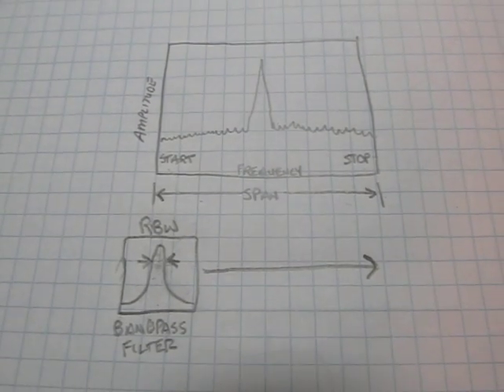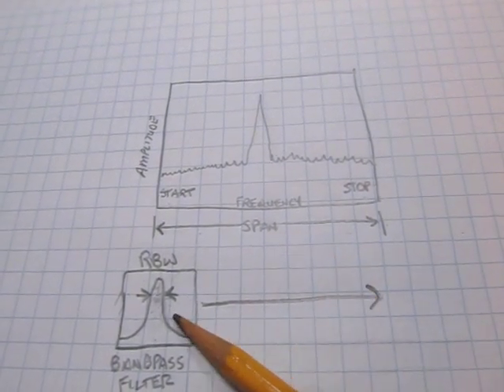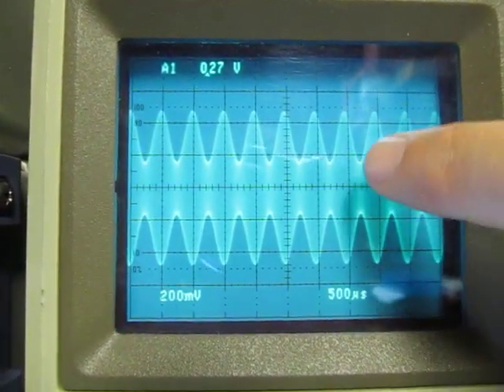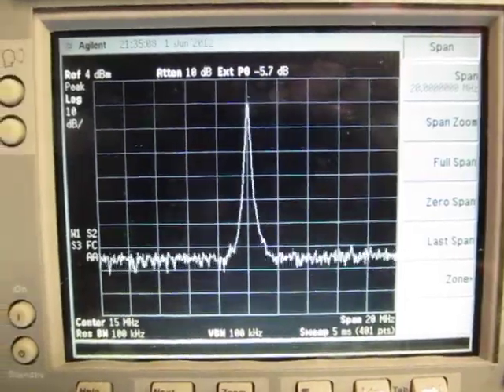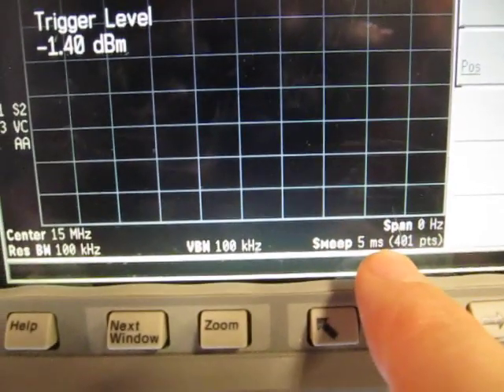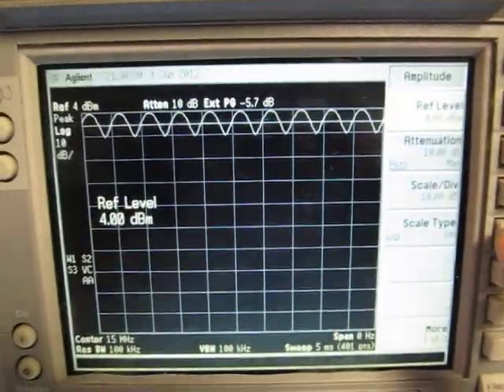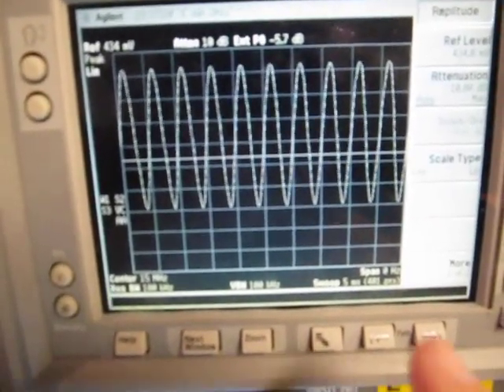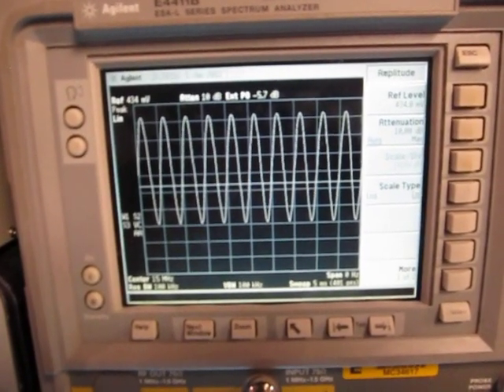#47: Basics of Zero-Span operation of a Spectrum Analyzer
This is a short introductory tutorial on Zero-Span operation on a Spectrum Analyzer.  It describes what zero-span is, how to set it up, and how to interpret the display.  Zero-Span is typically used to observe the Amplitude variations of an RF signal vs. Time - basically demodulating an AM signal.  A "trick" is also briefly discussed which talks about using a "slope demod" to be able to view FM (frequency modulation) as well.